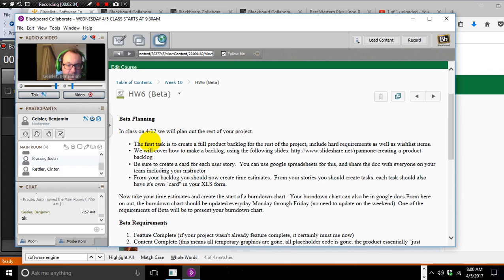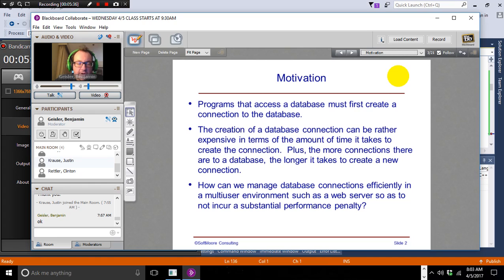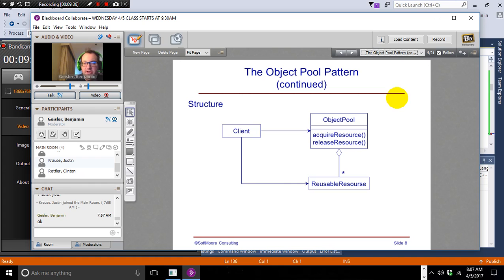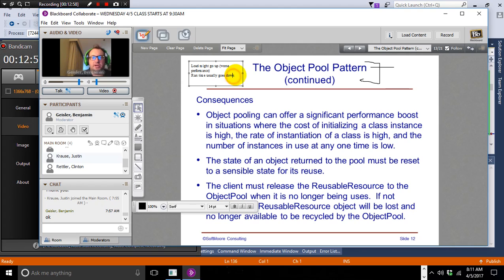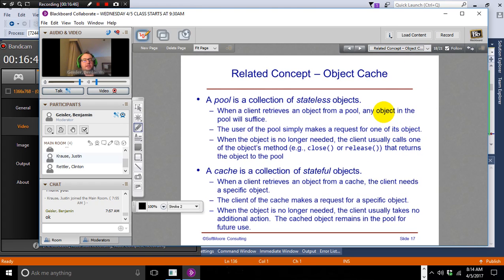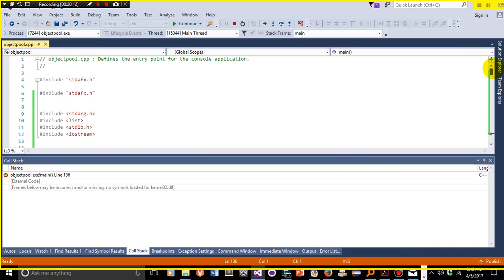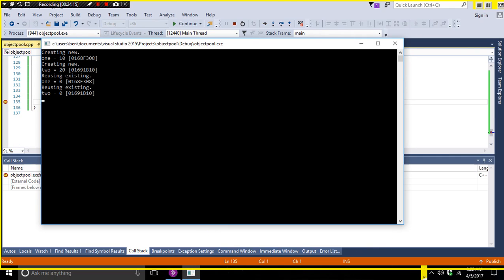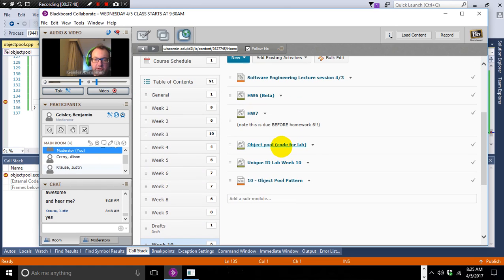Software Engineering Week 10 Object Pools UWGB